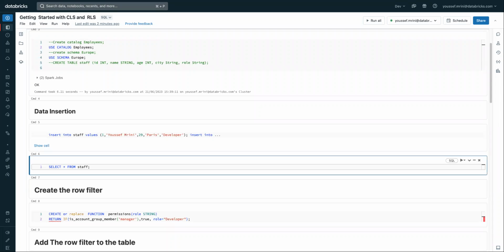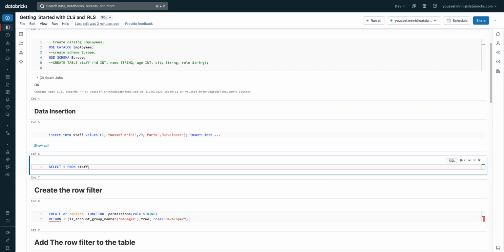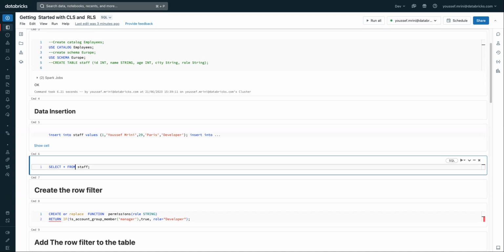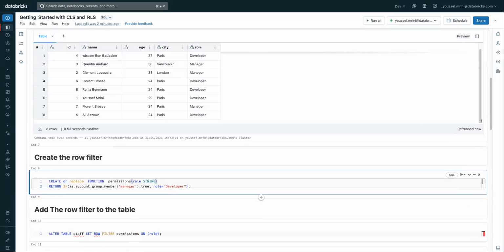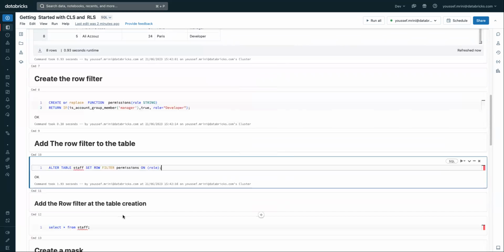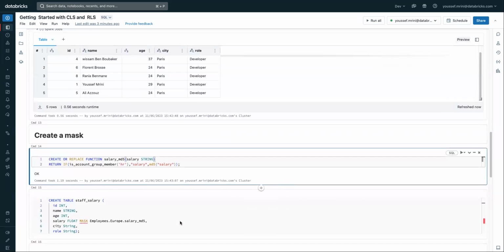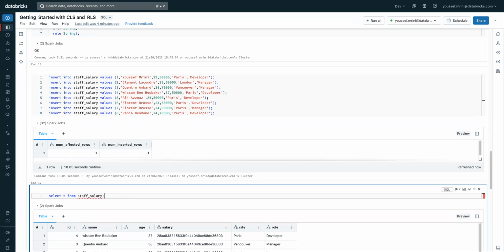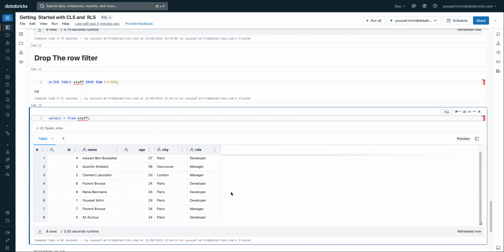Getting Started with RLS and CLS in Unity Catalog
Chapters
• 0:00 - Introduction to Row Filters and Column Level Masks
• 1:00 - Defining and Applying Row Filters
• 2:00 - Defining and Applying Column Level Masks
• 3:00 - Managing (Dropping) Row Filters and Column